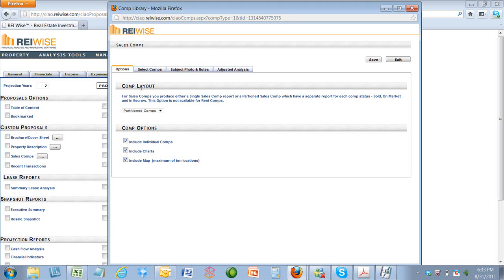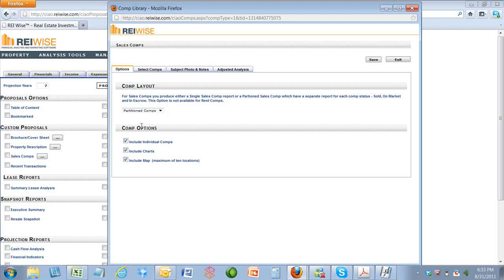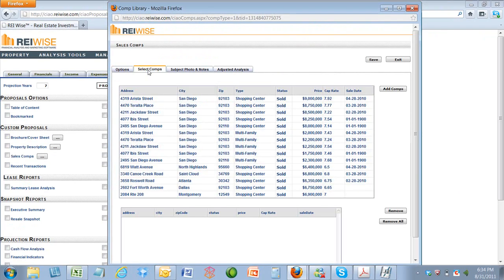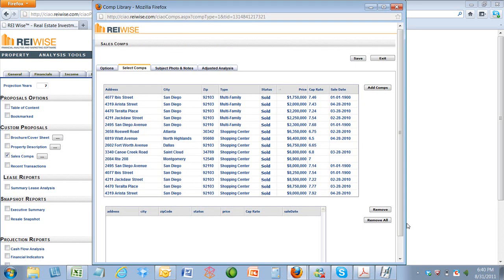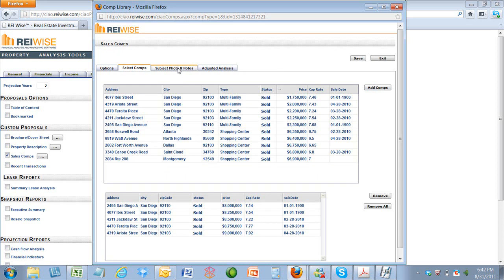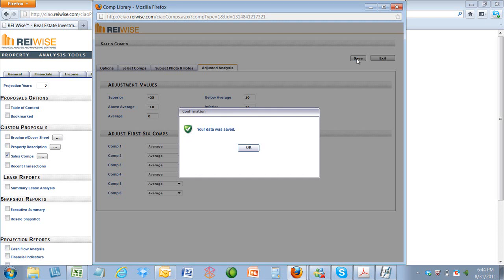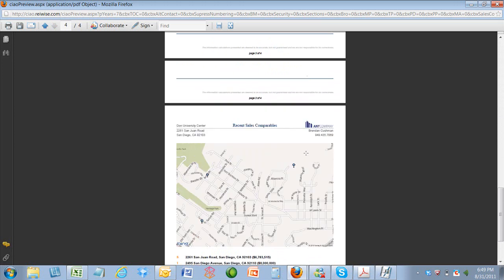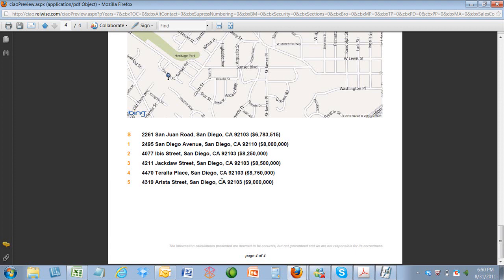Sales Comp Report Creation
Learn how to create a sales comparable report in REI Wise PowerBroker.